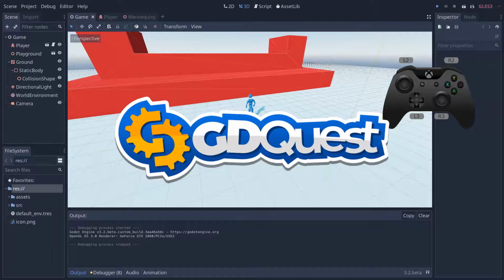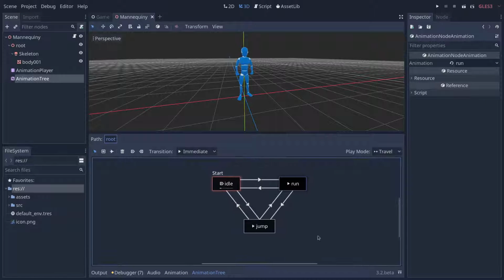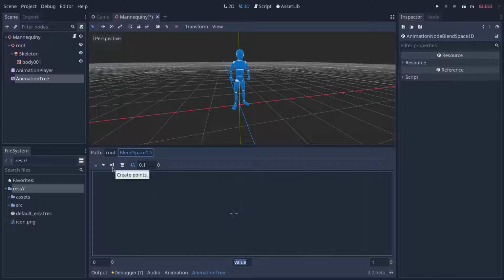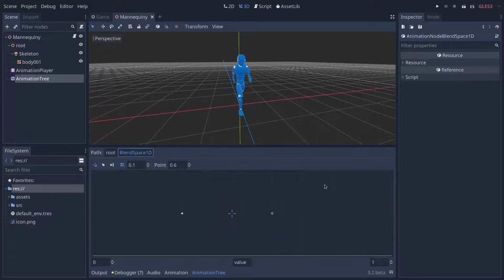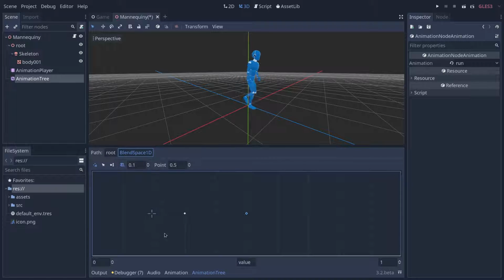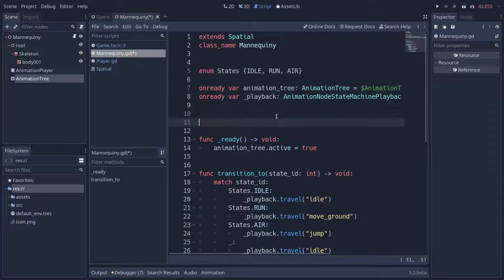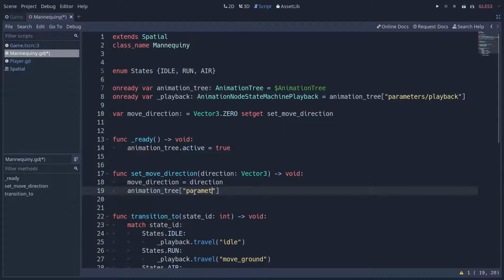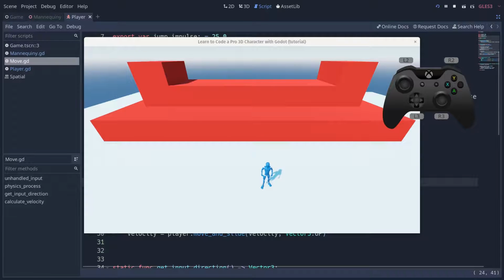12 anim blend 01 intro